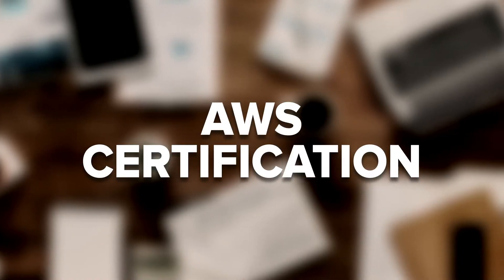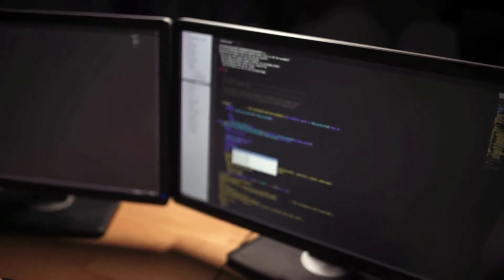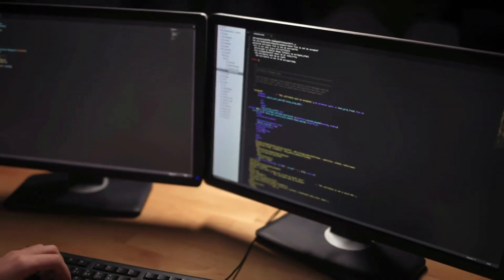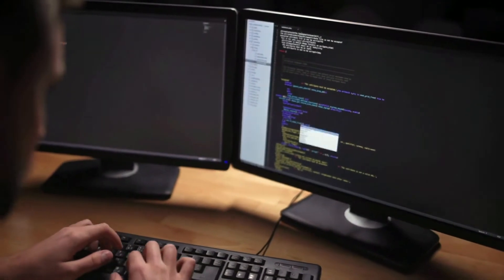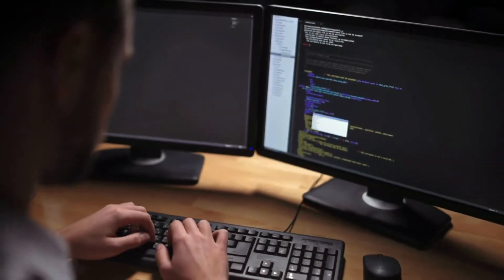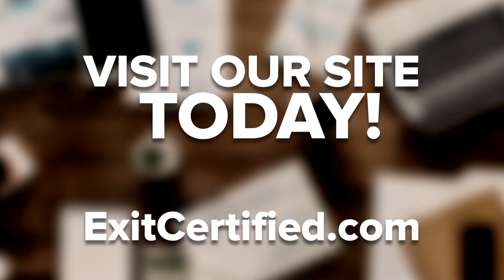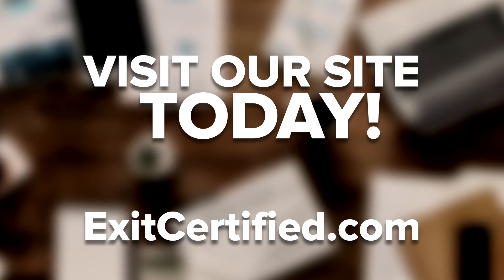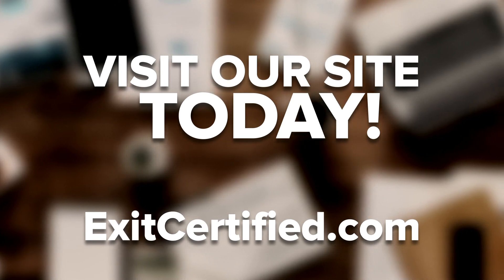How to Become an AWS Certified Architect | Career Guide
Get a $100 Amazon gift card when you refer a friend

Filling the role of an AWS Certified Architect puts you in a powerful IT position. A certified solutions architect for Amazon carries one of the most in-demand cloud certifications. With a strong outlook and huge opportunity, no doubt you'd love to explore this role if you're serious about making an impact with your IT career. Let's not get ahead of ourselves, though... ...first, let's understand what is an AWS Certified Architect. Our video shares a complete overview of the AWS Certified Architect role and what you'll need to do to get into the industry. One of these big topics we cover includes the AWS Certifed Architect Exam, and what you can do to improve your passing chances using the many resources available in-person and online. Tune into our video and see if this role is right for you.